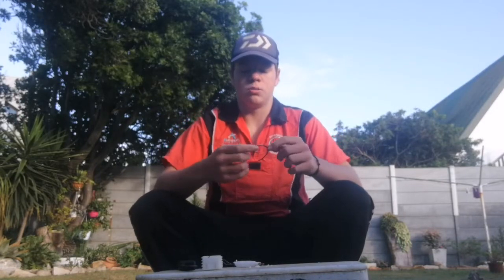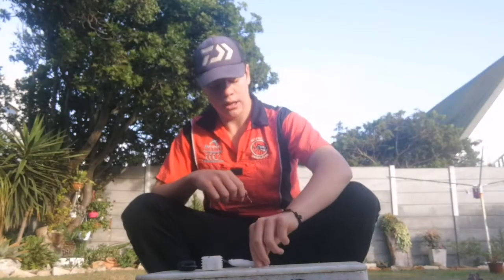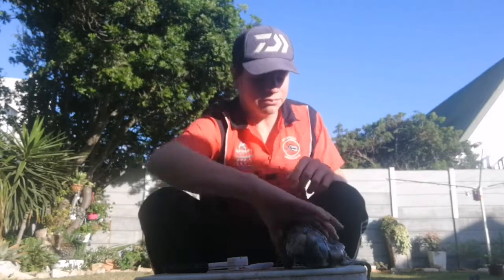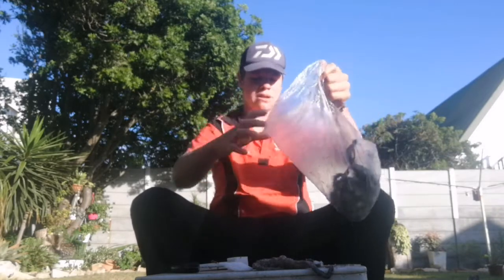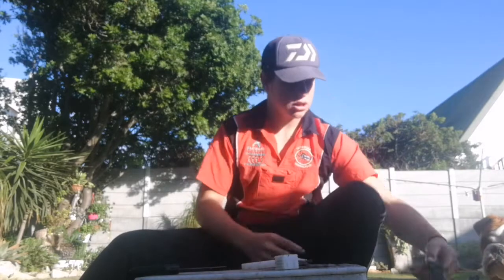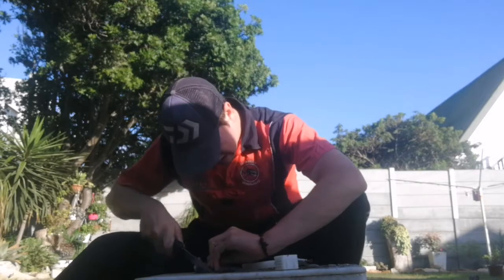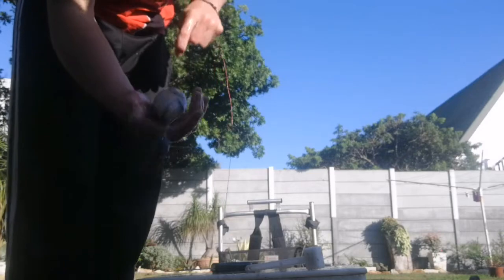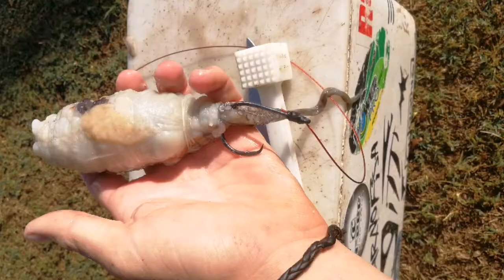Octopus bait for non-edible fish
Howzit guys so this bait wasn't actually filmed for YouTube but I'm going to post it because i thought it might help abit.